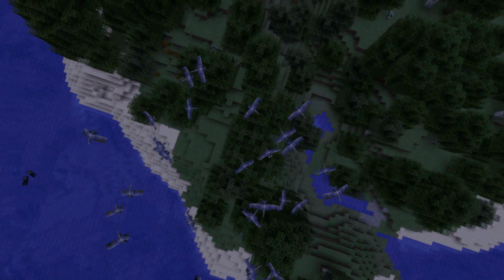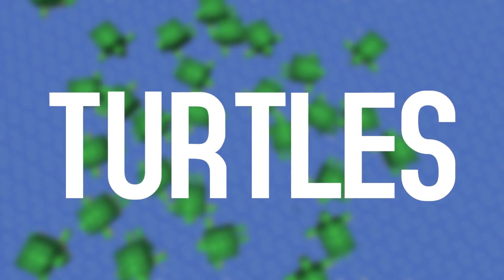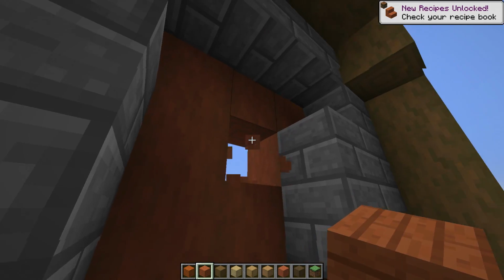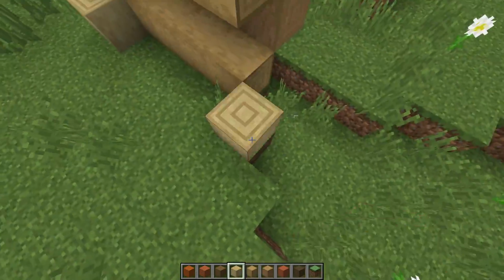TOP 5 Update Aquatic Features!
for a bit of a change, today i am counting down the top 5 coolest, best, most exciting features in the 1.13 Update Aquatic! this is only my opinion & is only based upon confirmed features. what do you think?

COMMUNITY CHAT!

STREAMING!

MORE!